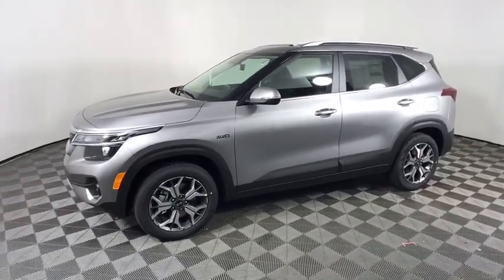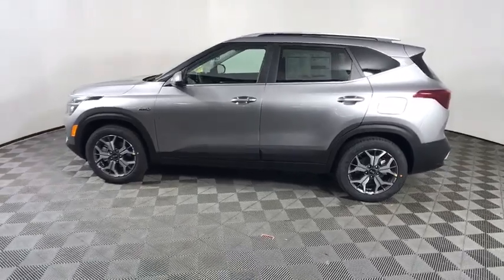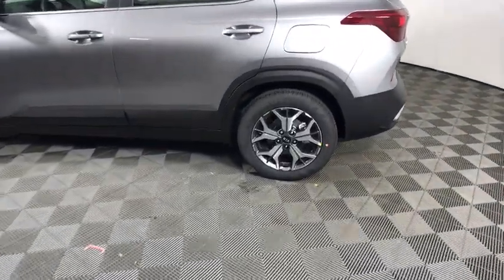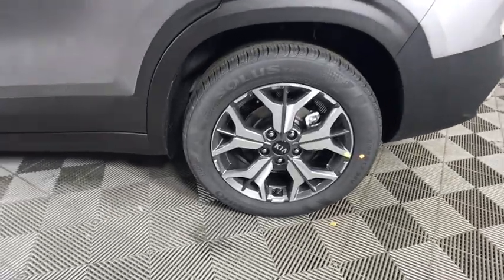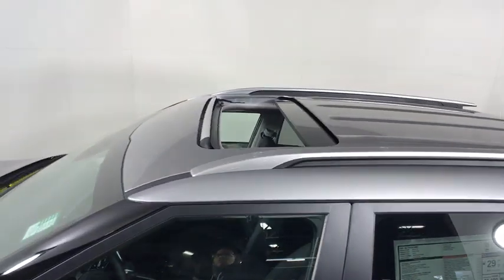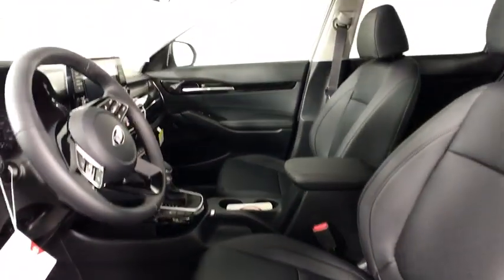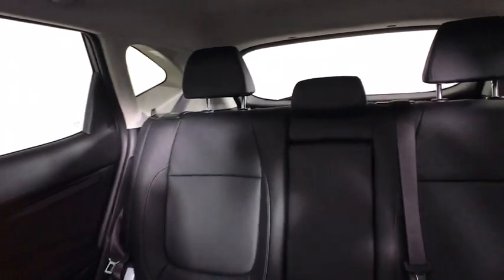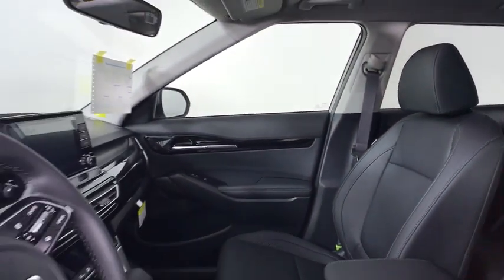2021 Kia Seltos Albany, Schenectady, Colonie, Troy, Glens Falls, NY K21E1518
Steel Gray New 2021 Kia Seltos available in Albany, New York at Destination Kia. Servicing the Schenectady, Colonie, Troy, Glens Falls, NY area.

Destination Kia
760 Central Ave